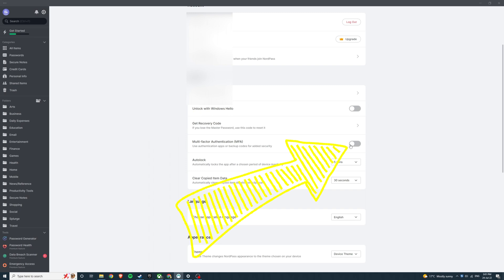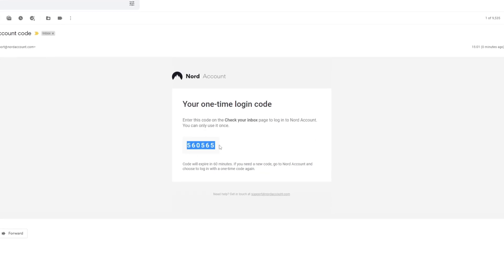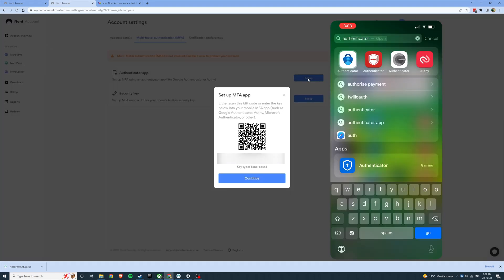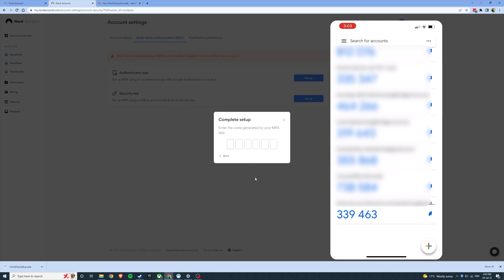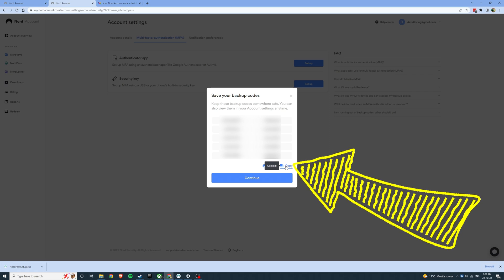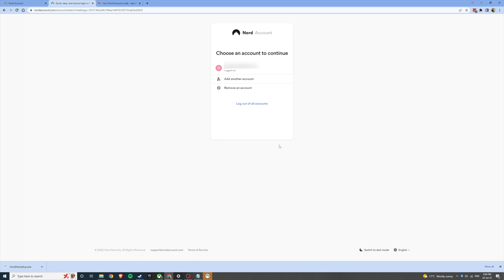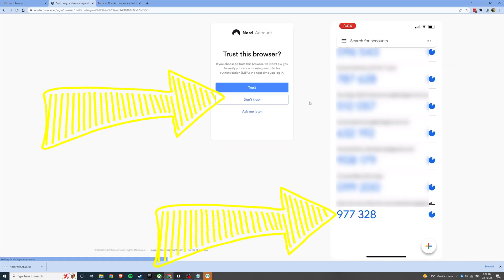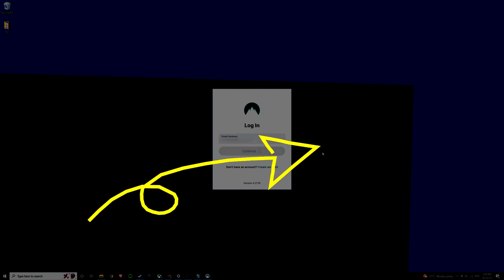Enable Multifactor Authentication for NordPass: Quick Guide for Beginners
Quick and easy guide for beginners on how to enable Multifactor Authentications / Two factor authentication for NordPass password manager

📒 Show Notes  📒

💥👇 Three discounted tools I use to protect me and my family!👇💥

QUESTION — Did this tutorial help you? Post in the comments section of this video!

About:
This is a quick 2 minute tutorial on how to enable enable Multifactor Authentications / Two factor authentication for NordPass password manager using a mobile Authenticator app.